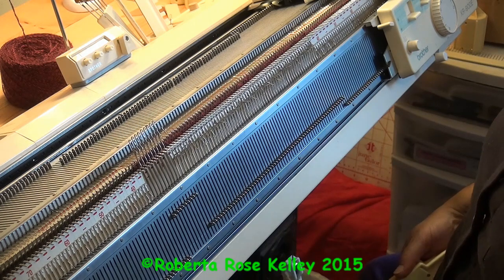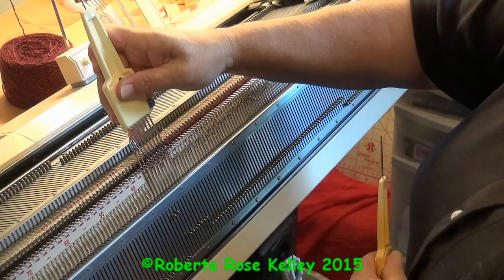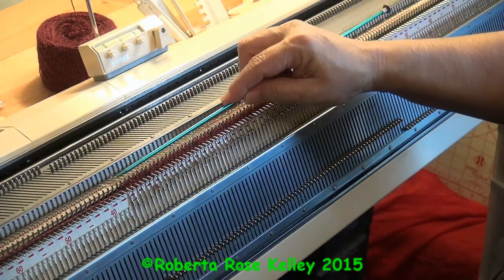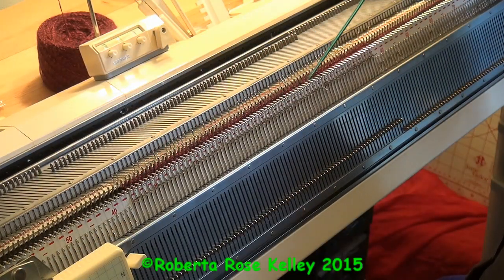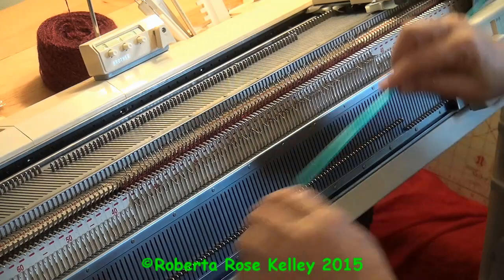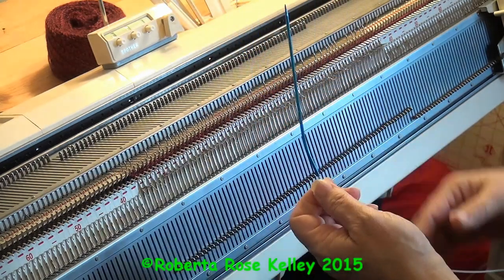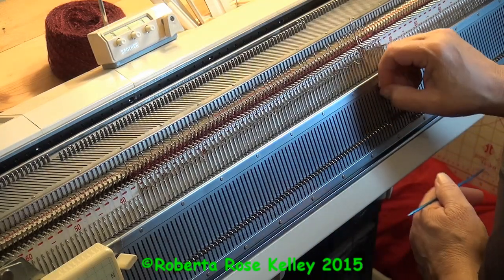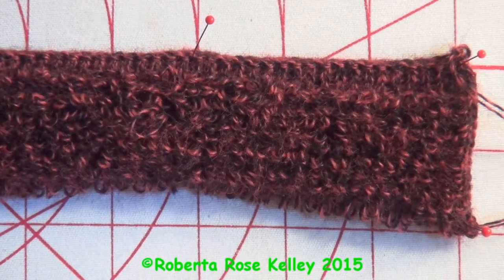Pile Rib on the Brother Double Bed Knitting Machine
How to work up Pile Rib on the Brother Double Bed Knitting Machines, cannot get a punch card to work as the Studio Double Beds, but it does make a nice fabric.